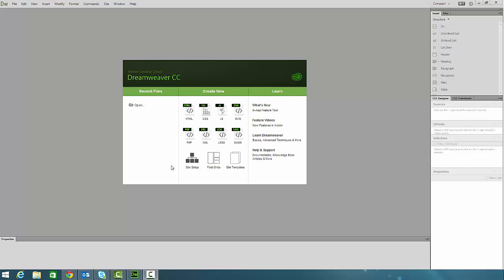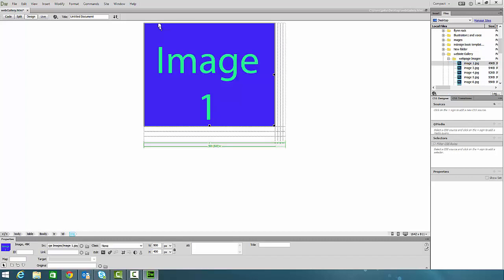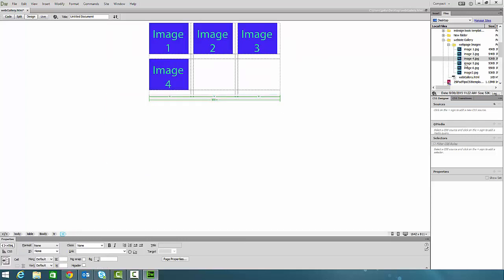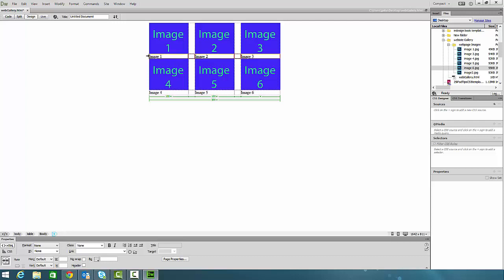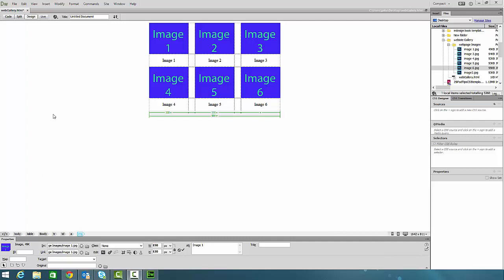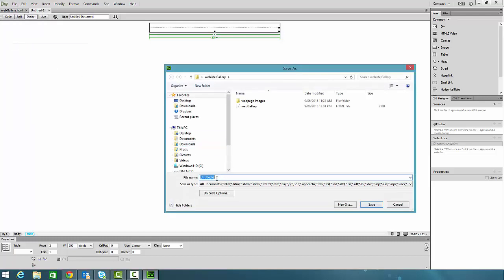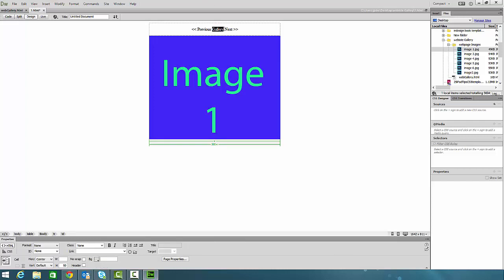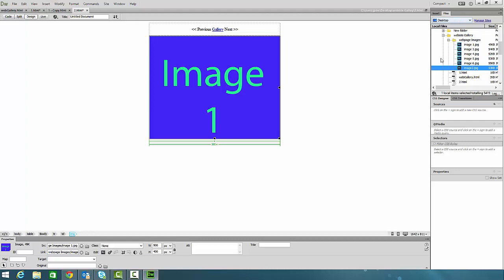jezzas website gallery